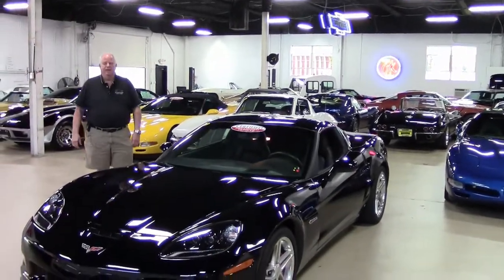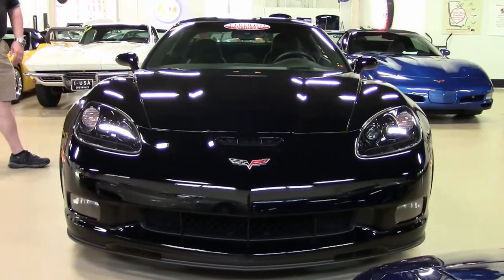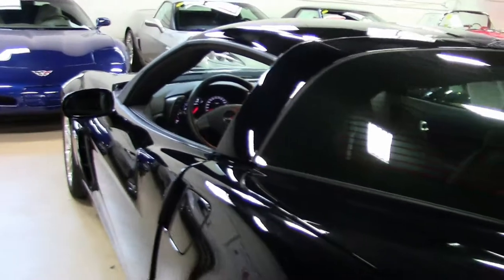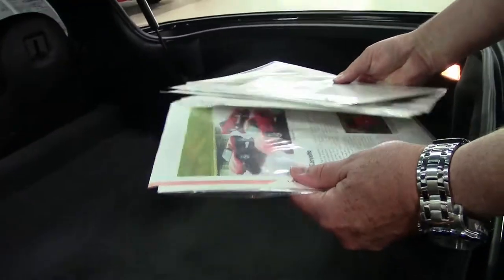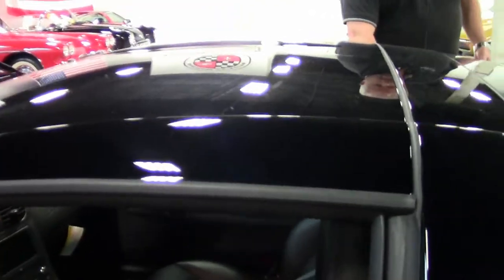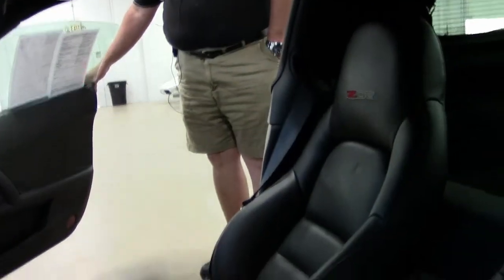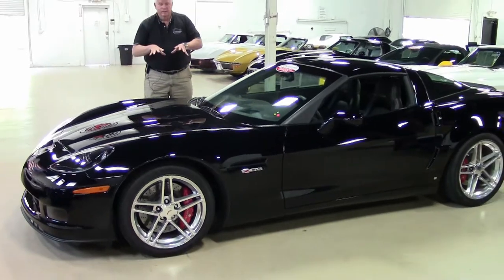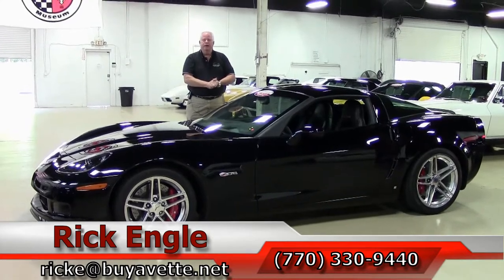2006 Corvette Z06 2LZ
2006 Corvette Z06 2LZ For Sale

Black exterior, Ebony interior. 505hp LS7 engine 6 speed manual transmission, posi rear-end.  Factory features include the $2,900 2LZ Preferred Equipment Group (memory package, tilt-n-tele, dual heated seats with airbags and power driver's side, auto-dimming mirrors, universal garage door transmitter), Heads Up Display, Bose CD/XM/MP3 stereo with Navigation, polished wheels, dry-sump oil system, fog lamps, HID headlights, keyless entry and start, power windows, power locks, power steering, power brakes, power mirrors, cruise control, ABS, traction control, Active Handling. Coming with a clean Carfax, LOADED with options, and showing just 668 ACTUAL MILES, this 2006 Corvette Z06 is in OUTSTANDING condition inside and out! This car's paint is vg-exc, with a stunning shine. Factory polished wheels are exc, and correct Goodyear Eagle F1 Supercar EMT runflat tires show an average of 7/32nds tread depth remaining in the front, and an average of 6/32nds remaining in the rear. The interior of this 2006 Corvette Z06 shows exc factory leather seats, center console, and steering wheel, and vg-exc door panels. This car is completely factory stock, features a corrosion-free subframe, has been fully serviced, and all instrument gauges, lights, turn signals, brakes, engine, transmission and rear-end are all in good operating condition. Please do not assume that this is an average condition Corvette, as Buyavette specializes in "hand-picked Corvettes" that are loaded with expensive factory options. All of our Certified Corvettes are way above average condition for the miles. In addition, they are all fully serviced. Consider that sellers rarely spend money getting full service before offering their car for sale. Dealers typically only wash the car before offering it for sale. We however adhere to strict quality control standards when purchasing, as well as inspections and service. All Certified Corvettes are fully serviced and ready to enjoy. Good luck finding a C6 Z06 with lower miles than this one -- call us while we have it! 668 ACTUAL MILES.